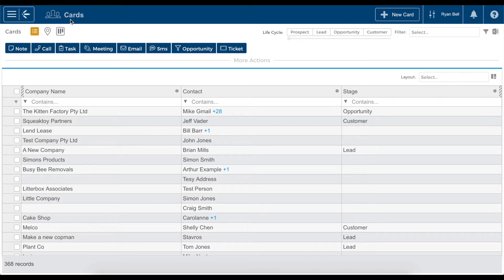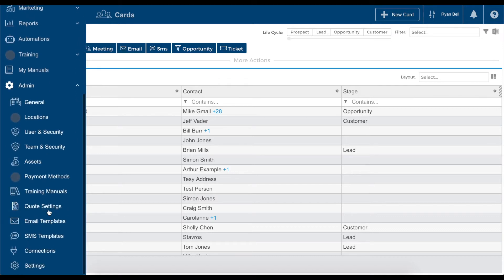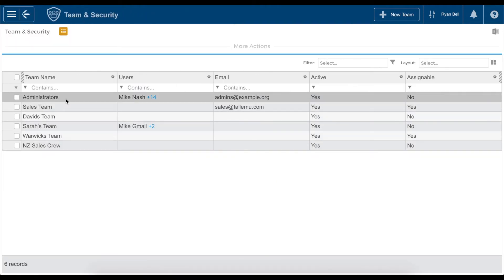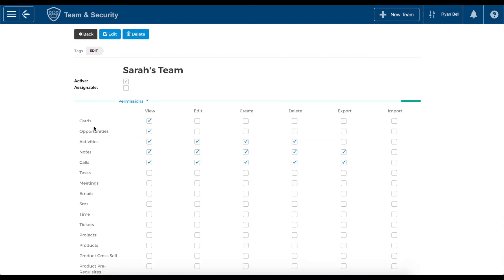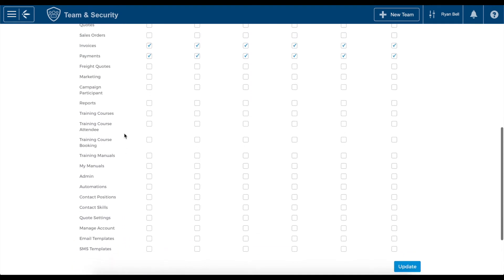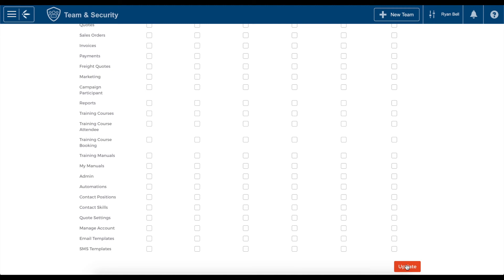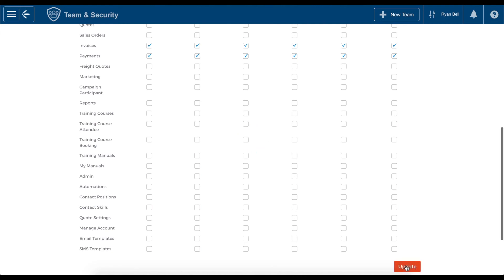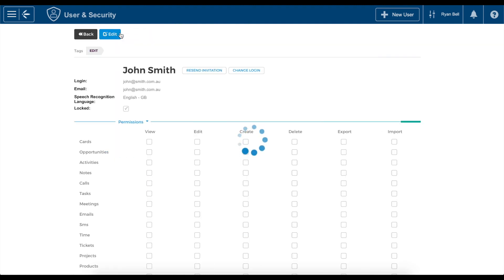Training - Set User Security